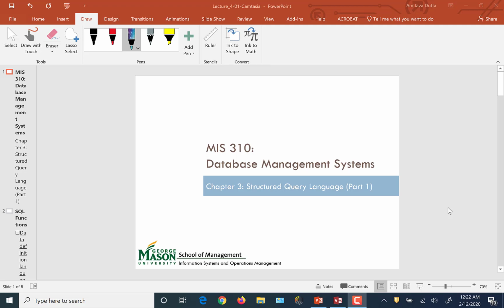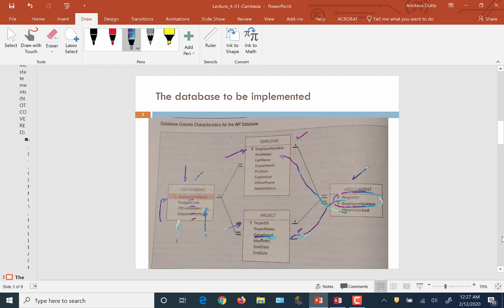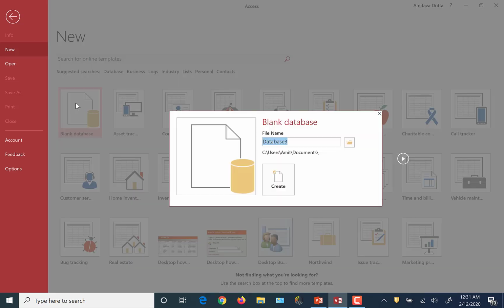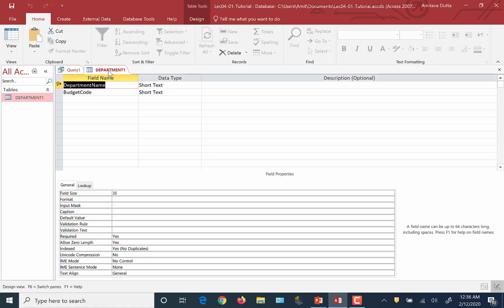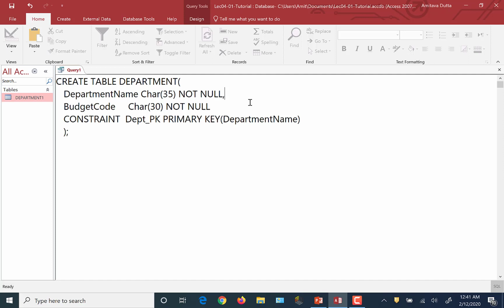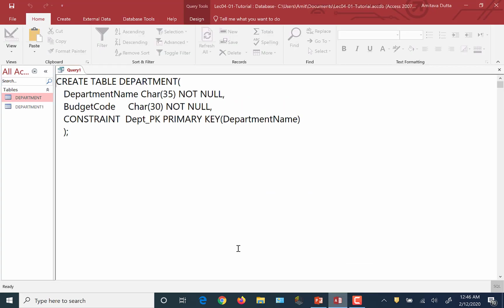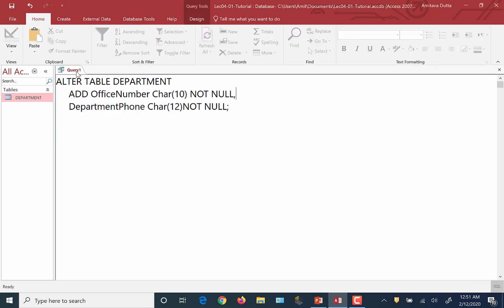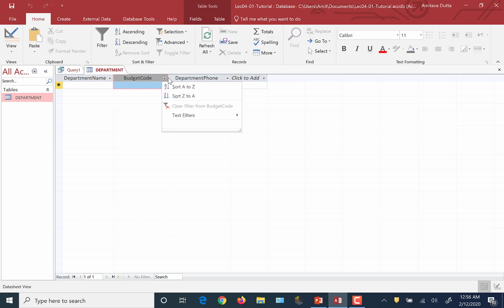Tutorial SQL DDL 01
tutorial, relational database, SQL, DDL, create, alter, drop table